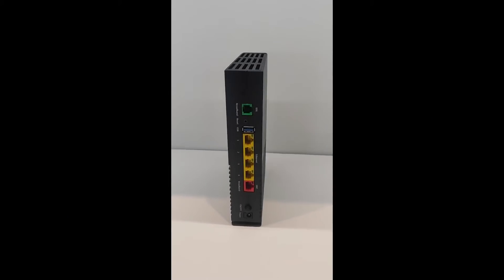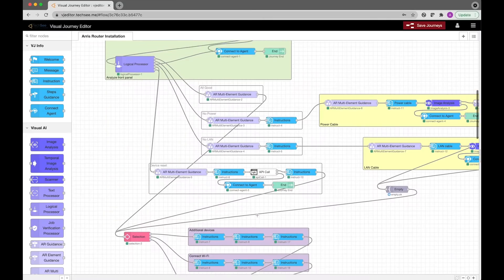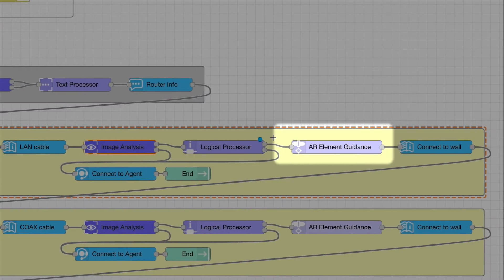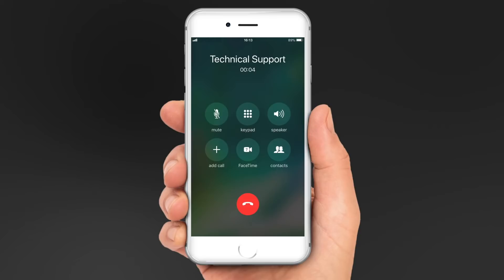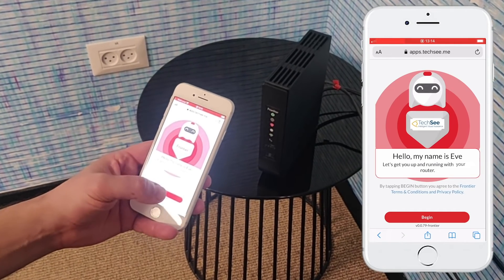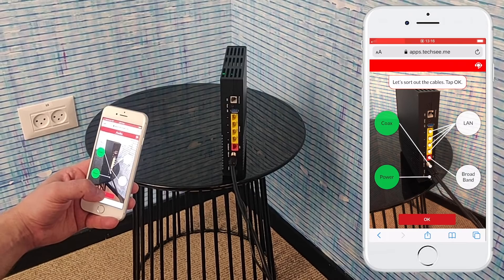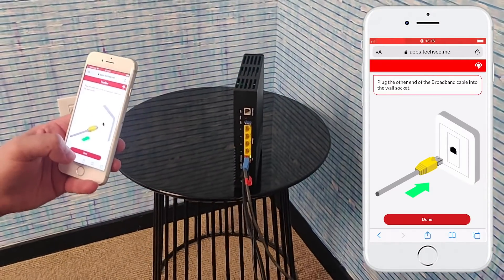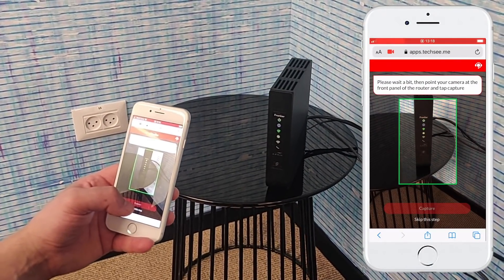Eve Cortex - Visual Self-Service at Scale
Deliver visual, interactive self-service which pushes the boundaries of traditional digital tools using the power of video, AR and Computer Vision AI